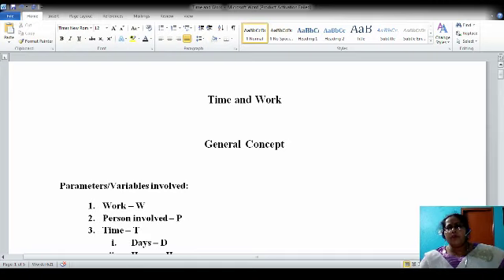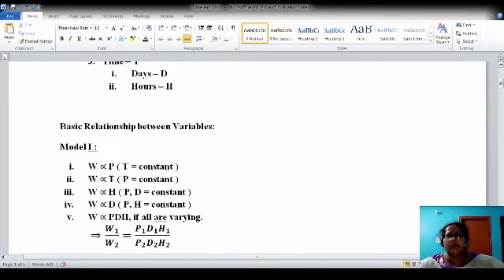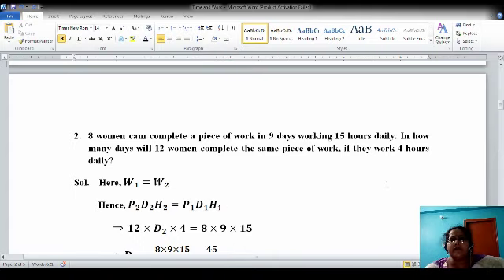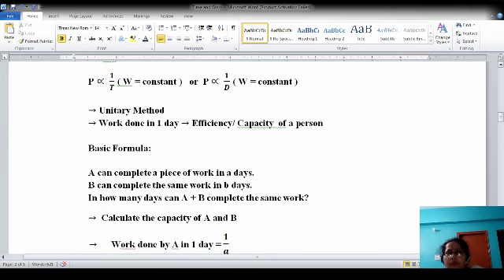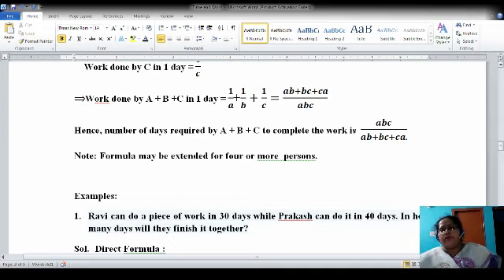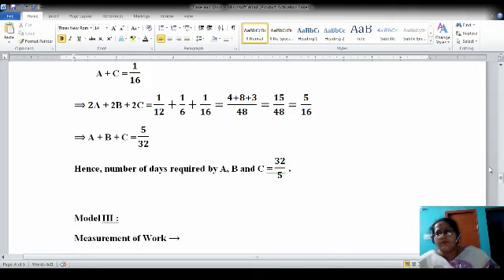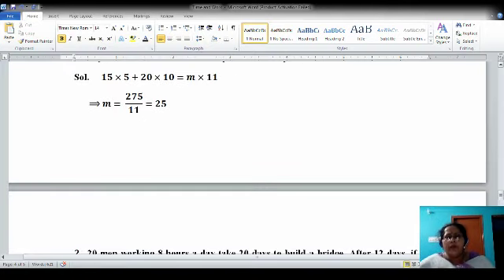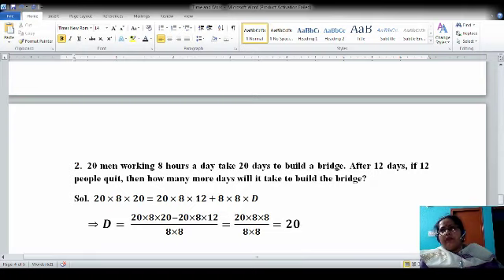Aptitude Online Lecture III by Dr. Sharmistha Ghosh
Aptitude Online Lecture III by Dr.  Sharmistha Ghosh on Time and Work for First Year B. Tech.